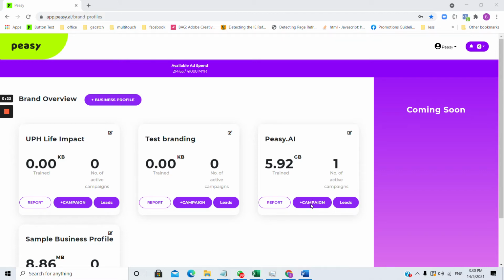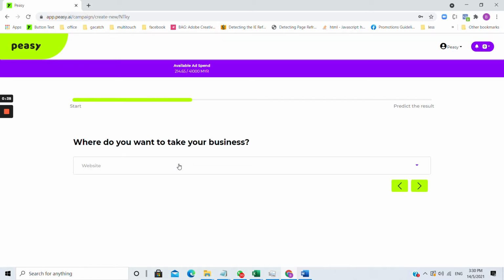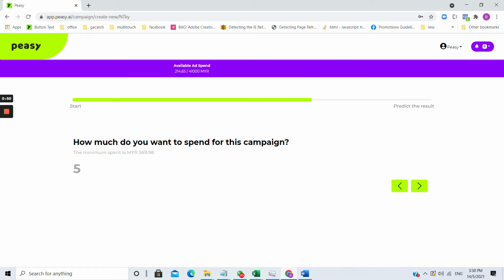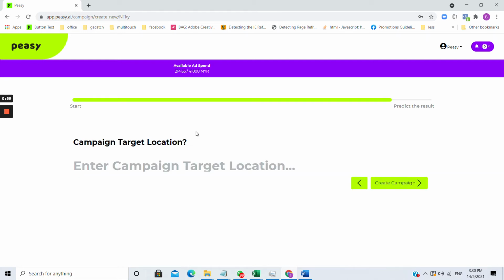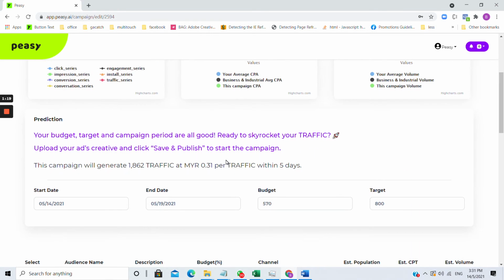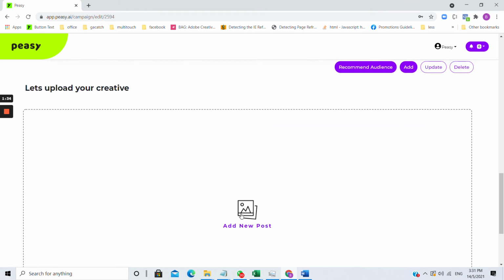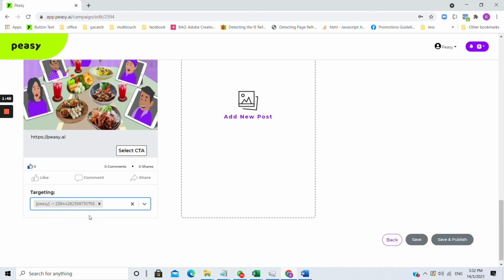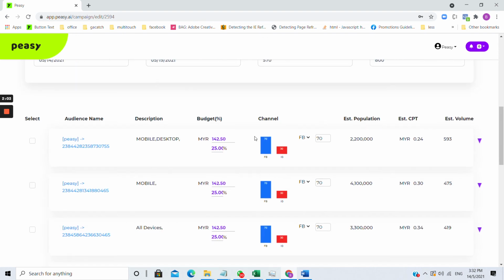Step 7: How to create a Messenger Campaign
The purpose of creating a Facebook Messenger campaign is to drive responses and incoming messages from potential leads to your Facebook Messenger. If you want a lot of people to message you on Messenger, inquiring about your product or your business, you can achieve that through a Messenger campaign. Here’s how to create it:

1. Click on the “+Campaign” button.
2. Select “Traffic/Reply” as your campaign objective.
3. Enter your campaign name. The minimum length is 10 characters.
4. Select “Fb Messenger”.
5. Choose your campaign duration. The start date can be on the same day or later while the minimum end date is 4 days from the start date. This is because our AI requires time to gather data before it can optimise the performance of your campaign. To enjoy the full benefit of Peasy, we recommend a minimum campaign duration between 4 to 7 days.
6. Enter the amount you want to spend for your campaign. Note that Facebook dictates the minimum spend of your campaign based on your campaign duration. The longer your campaign duration is, the higher the minimum spend is.
7. Enter your target of traffic i.e. the number of messages you would like to achieve.
8. Enter your campaign target location i.e. where your target audiences are residing.
9. Once our AI has provided its recommendations, review the recommended audiences along with the bid and media channel breakdown.
10. If you are okay with the recommendations, click on “add new post” button to select an existing creative or upload a new one.
11. Select your audience segments.
12. Select your Call-to-Action (CTA).
13. Click on the “save & publish” button to deploy your campaign.